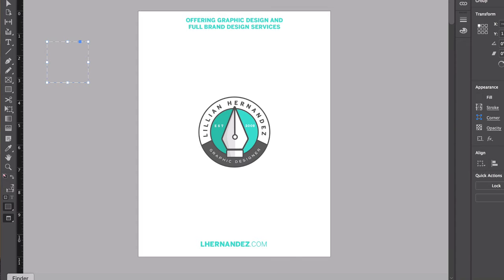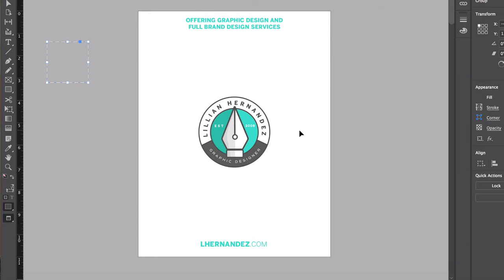19 portfolio building pdf portfolio the cover page